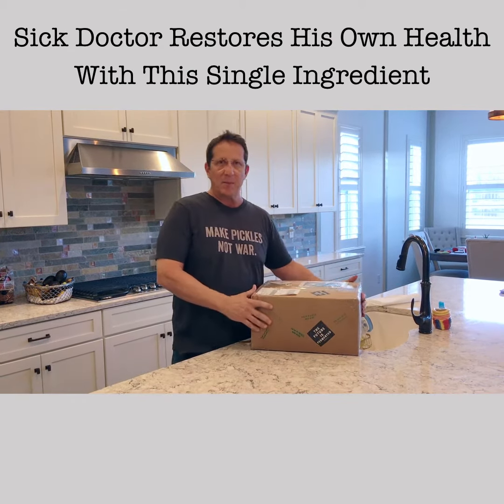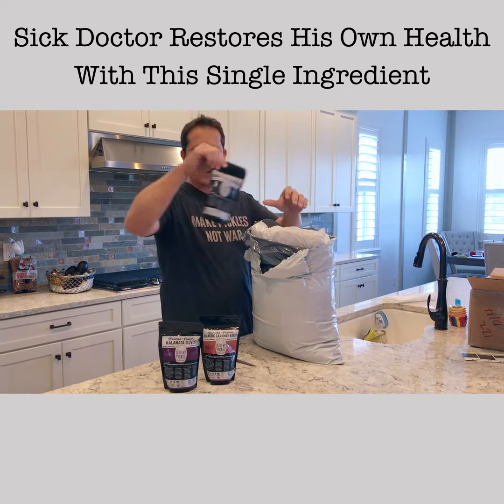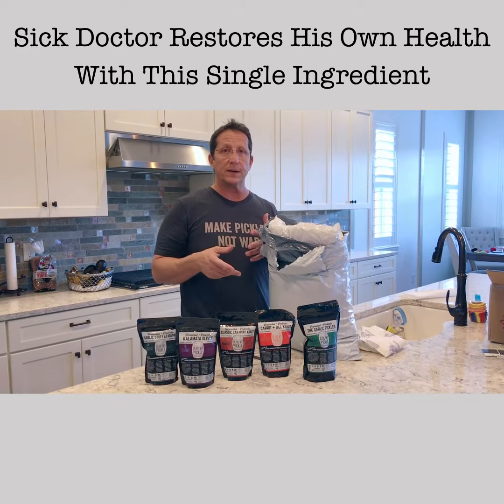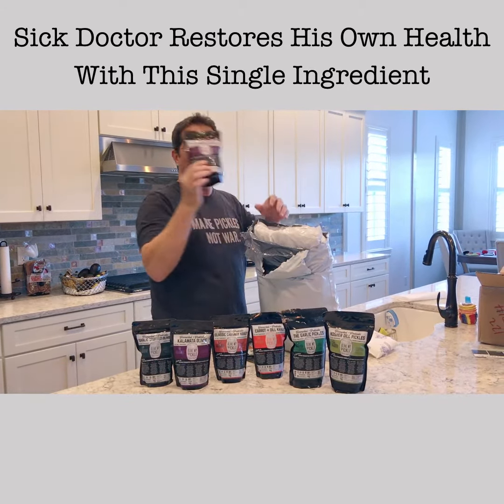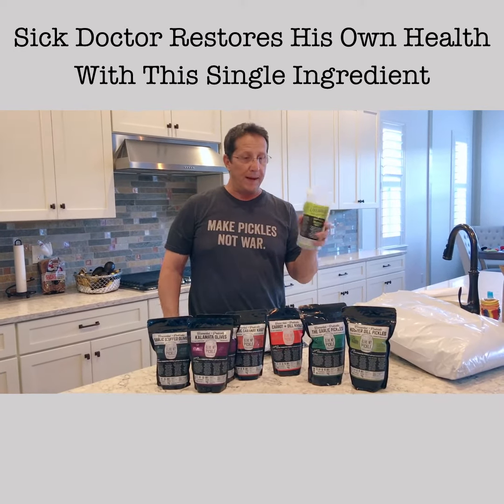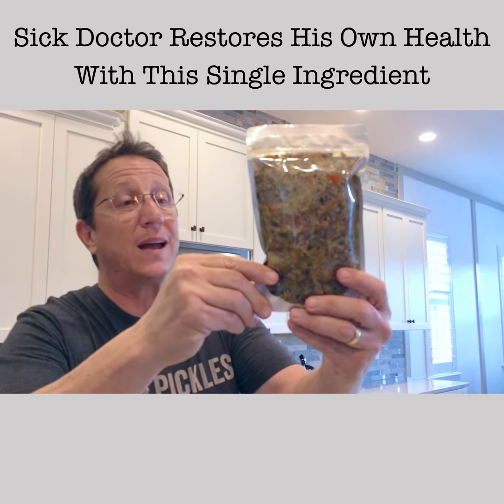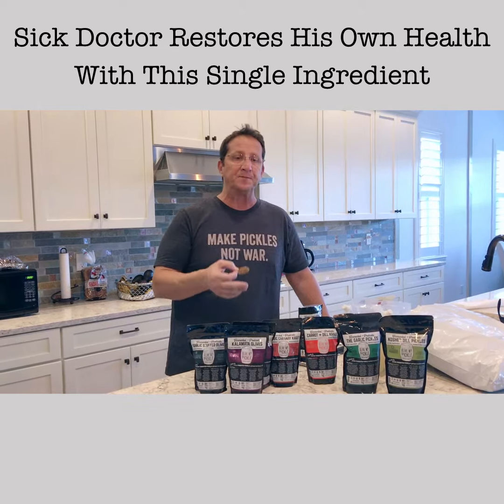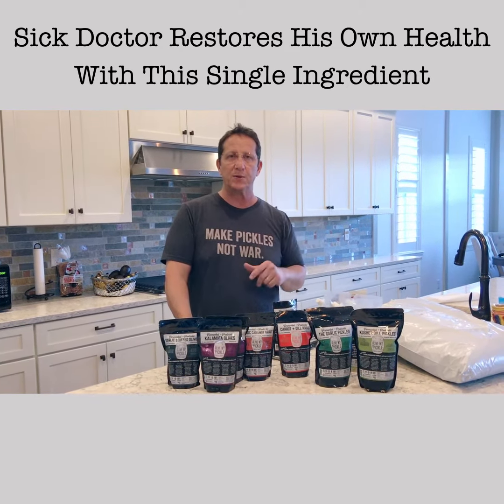Sick Doctor Restores His Own